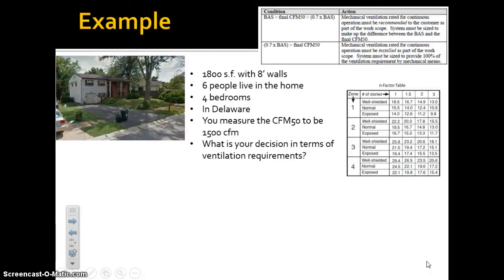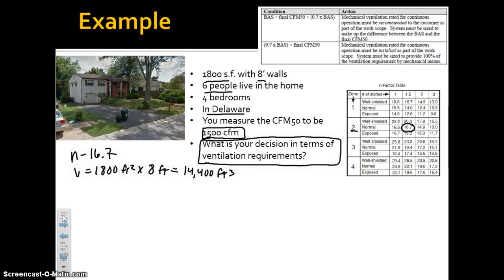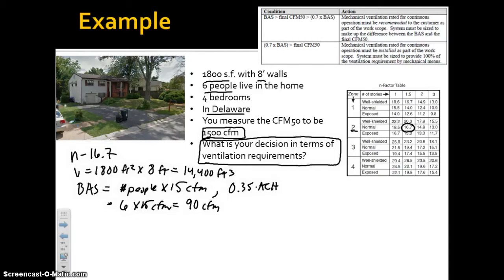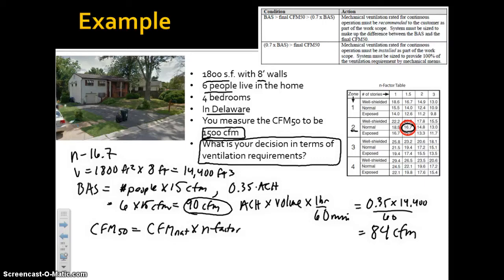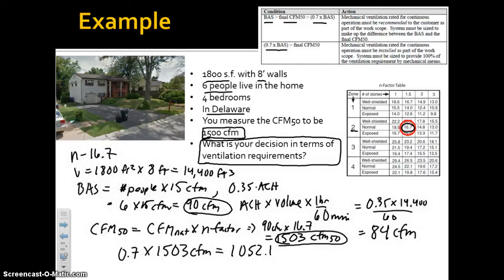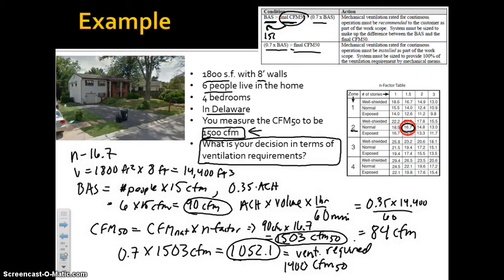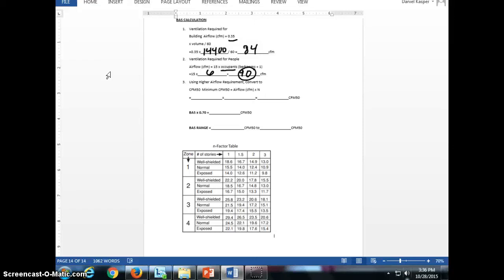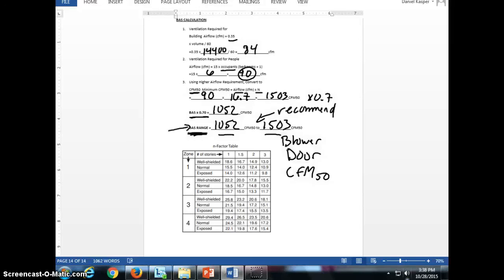NRG 111: Residential Energy Auditing - Sample BAS Calculation using BPI Standards